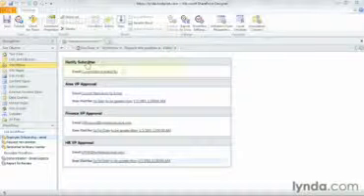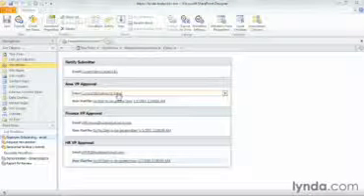105501_05_10_SC11_createwithconditions